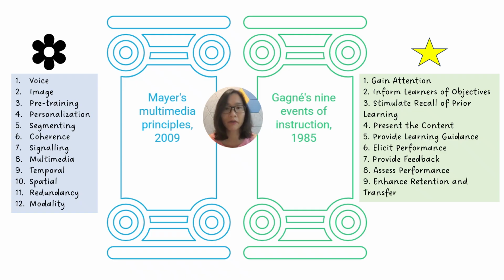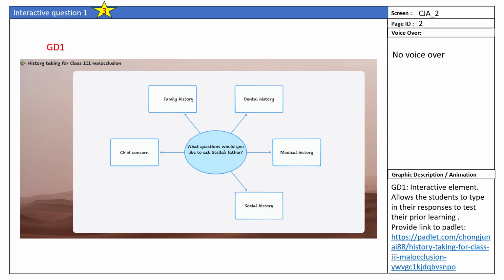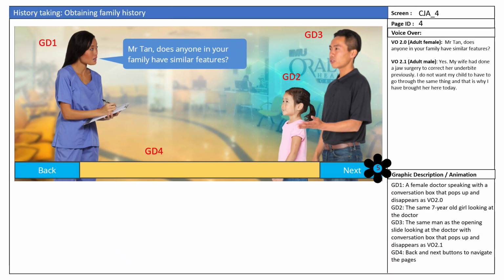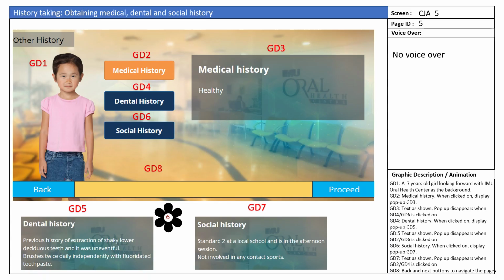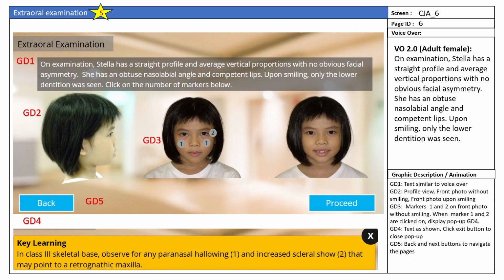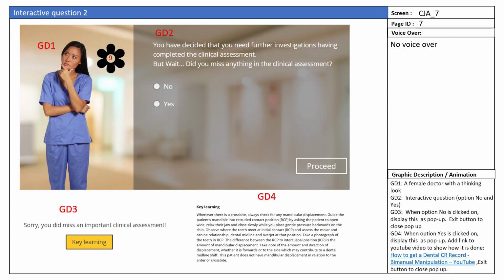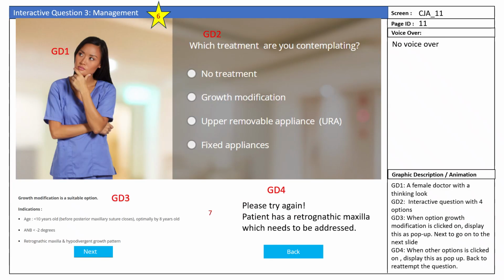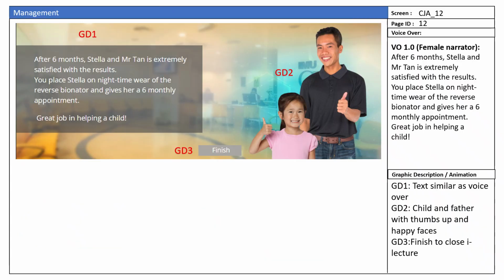Microlearning activity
This presentation walks through a storyboard highlighting the Mayer's multimedia principles and Gagne's 9 events for a Class III interceptive treatment for year 5 dental students.